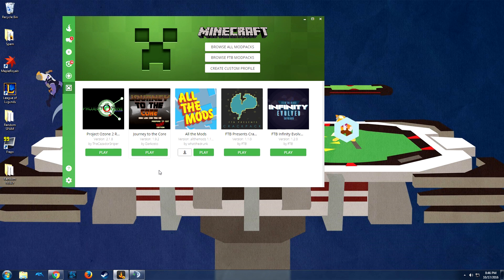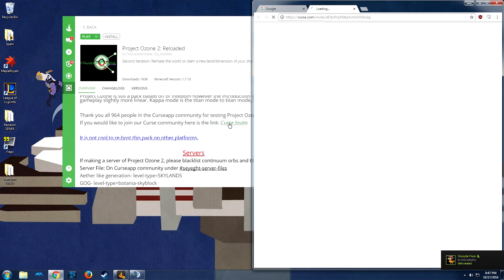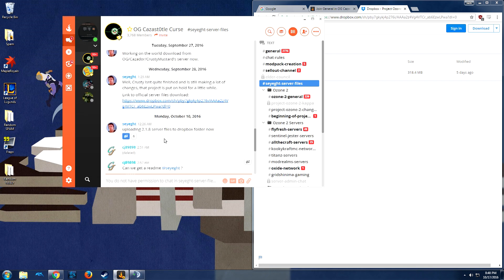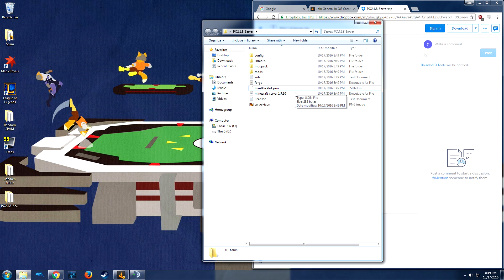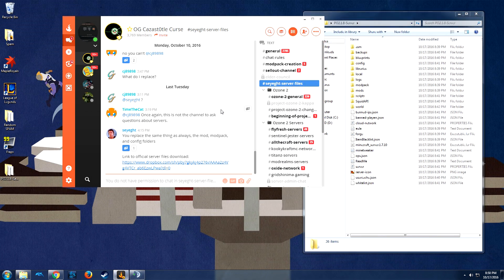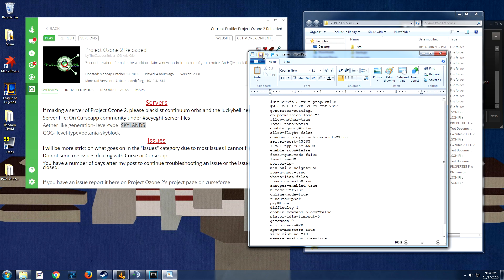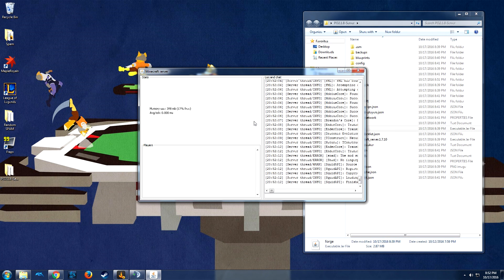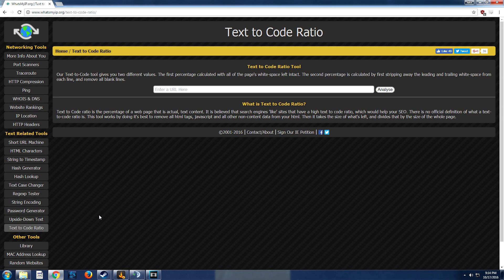Project Ozone 2 Server Tutorial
EDIT : Courtesy of oko2708, the server files are low located . Just click a version and scroll down for the server file download.

My apologies for not including the EULA part of the tutorial, as at the time of release, the server pack they were distributing had it already set to true. Sorry!

If you are having issues dedicating enough RAM to Java (which can happens in older versions), you can allocate more like this :

Open Notepad. Put in :
java -Xms1024M -Xmx2048M -jar forge.jar nogui
pause

The -Xms1024 is the minimum RAM in Megabytes. Change it to what you want the minimum RAM to be. ex. -Xms2048 (is 2 Gigabytes of RAM).
The -Xmx2048 is the maximum RAM in Megabytes. Change it to what you want the maximum RAM to be.

Save this file as a "launcher.bat" in the same folder as your forge.jar

Hey guys, back again to show you how to setup a Project Ozone 2 server so you don't have to host through LAN.

- Link to their dropbox : (Link no longer works, to get the proper server setup for your client go to the following , once you go here, click "Files", look for the version you want and click the "1 More" tab. It will bring you to the server version )
If you have any questions, leave them below. Thanks.

GENERAL FAQ ANSWERED QUESTIONS :

1) "i run forge but not all files are generated" / "its not installing all of the folders, what do i do?"

You have to run it twice, once as is, then after it closes the first time on its own, you open the EULA file and type in 'true' . You save it, and rerun until it unloads the dimensions.

2) "When I double-click on forge.jar nothing happens, what's wrong?"

Perhaps you need to update Java. Some versions of Java 7 can struggle when launching. (Download ) Either that, or you have an incorrect extension attached to .jar files.

3) "i join the server and nothing is there no skyblock or anything and my quest book is empty"

If the skyblock world does not generate properly (as in it's just a vanilla world or not the skyblock you desire), you can try setting it to "level-type=botania-skyblock", deleting the old world and relaunching. If that doesn't do what you want, you can generate a singleplayer template world in Minecraft by going to Singleplayer, Create from Template, and then select whatever looks prettiest I guess. Then, in your Minecraft folder, (usually C:\Users\YOURNAME\AppData\Roaming\.minecraft\saves), you copy that world folder, rename it to world, and put it into your server folder.

"if the world generates properly but the quest book is empty,  you need to op yourself and ingame type

/bq_admin default load"

- Kyle Hosein